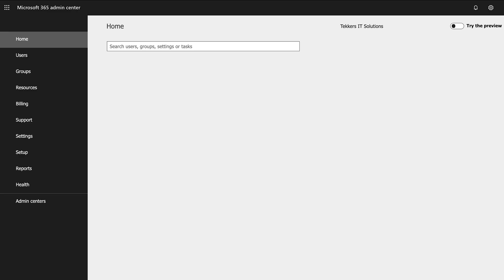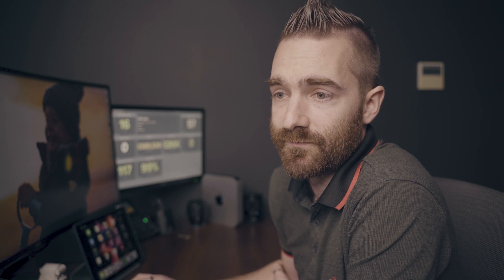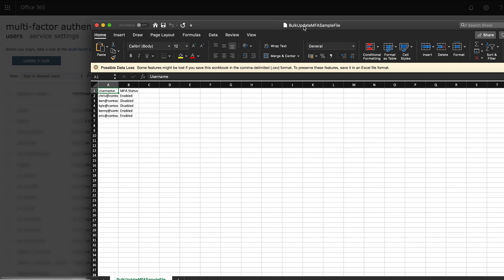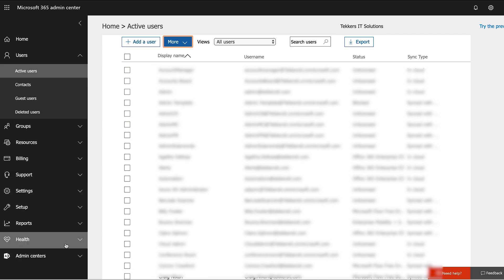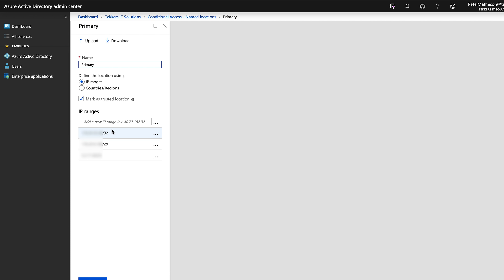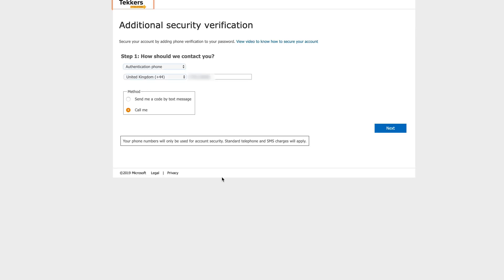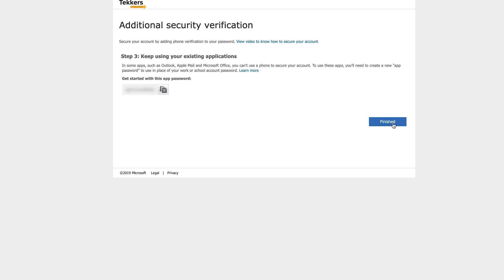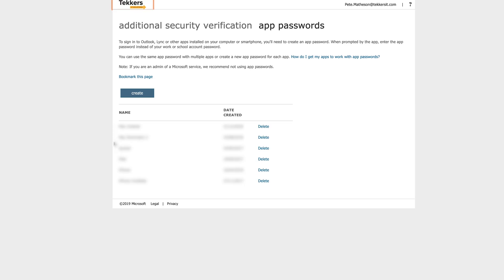How to enable 2FA and setup a whitelist for Office 365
You should be enabling 2 Factor Authentication for pretty much any web service you possibly can, particularly your work email account.

This week is a short 2 minute Tuesday, showing you how to setup and enable 2 Factor Authentication (2FA) on your Office 365 account.

Also I briefly cover how to whitelist your works IP Address / IP Range from Office 365, so 2FA won't prompt you at all whilst your at work. Neat!

🔸 Vlog Camera
🔸 Vlog Lens

🌵 NEW HERE? 🌵
My name is Pete and from 2011, I started and grew an IT Support and Services Company from £0 to over £1m in turnover. New video's on our channel every week! I upload vlogs, tech reviews, how-to / behind the scenes technology videos.